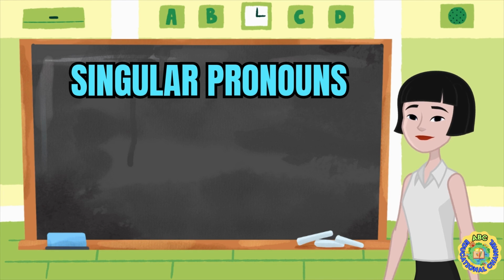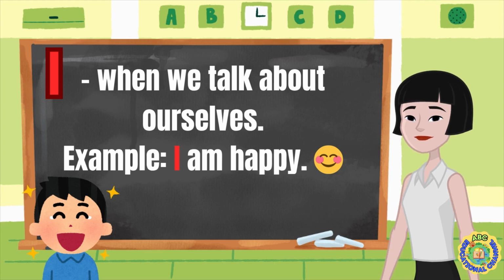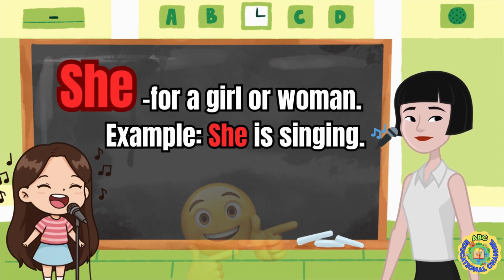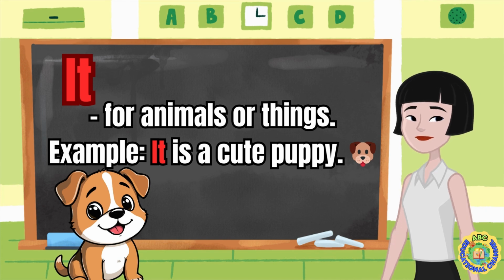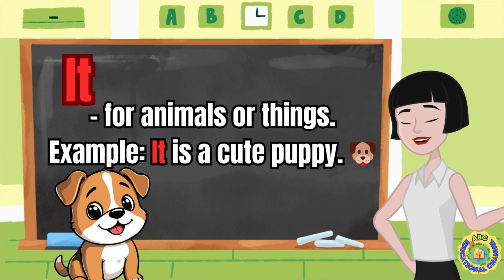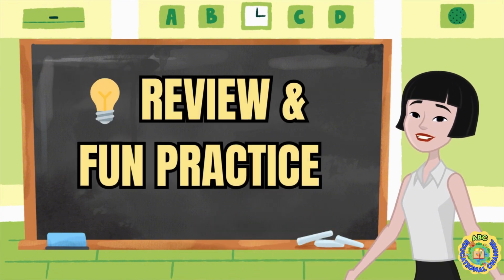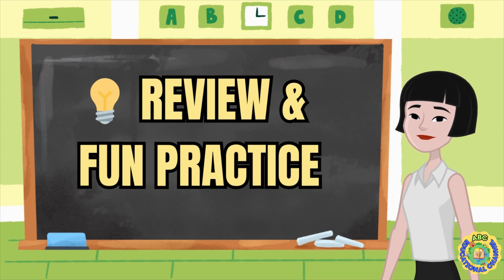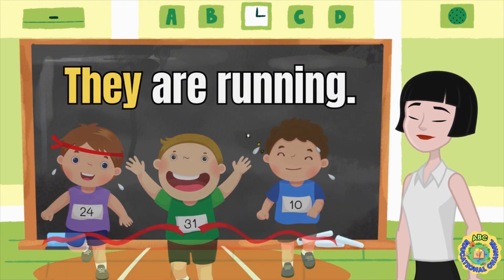English Grammar | Pronouns for Kids | Kids Educational Videos Reading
Learn about pronouns in a fun and easy way!  This English grammar video helps kids understand how to use pronouns correctly in sentences. Perfect for beginners and ESL students, this lesson includes examples, simple explanations, and reading practice to make learning enjoyable.
Great for classroom lessons or home learning, this educational video builds children’s confidence in speaking and writing English.

English Grammar for Kids, Pronouns Lesson, Kids Educational Videos, Pronouns in English, Grammar Practice for ESL Kids